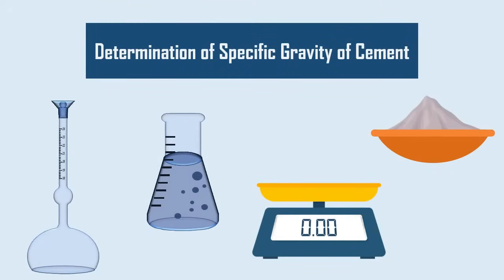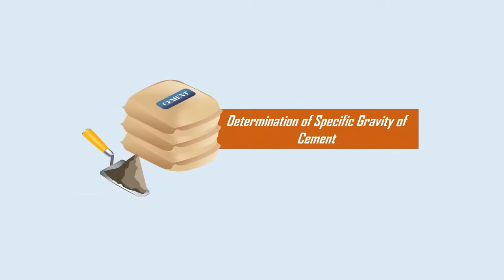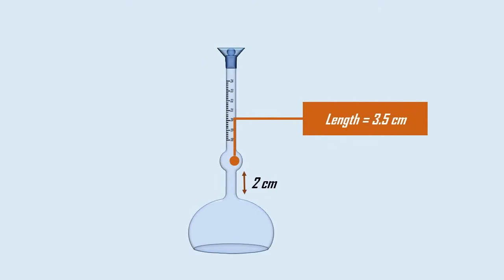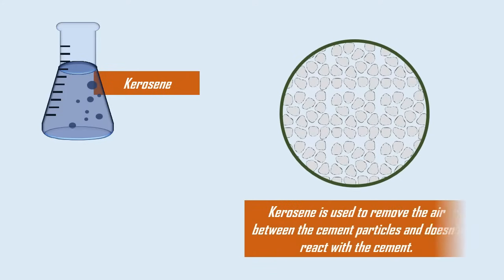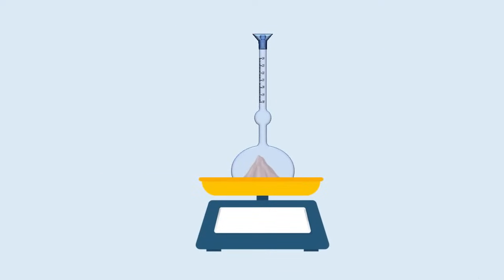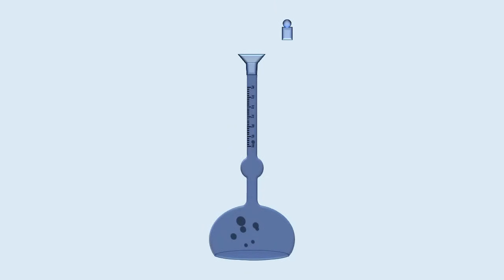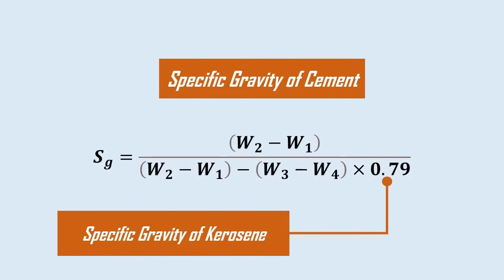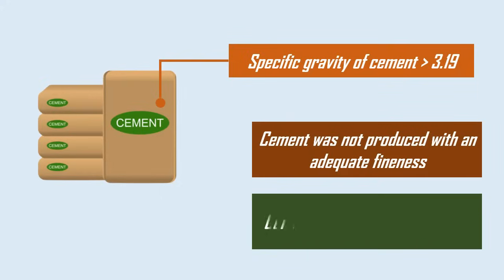Determination of Specific Gravity of Cement || Cement Test || Test on Cement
This video (Animation, Animated Video) explains the how to determine the specific gravity of cement. (Civil Engineering Animated Videos, Civil Engineering Videos)
Social Media Links:

This video is the explainer video related to building construction, concrete technology and basic civil engineering subjects in civil engineering.